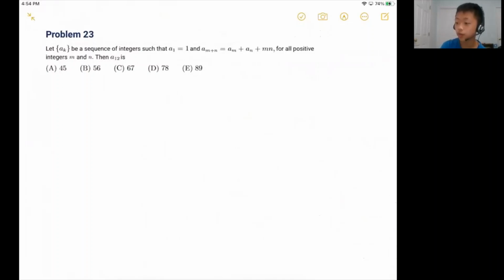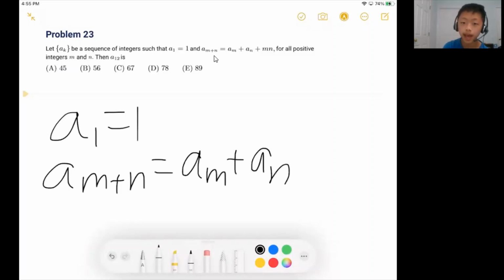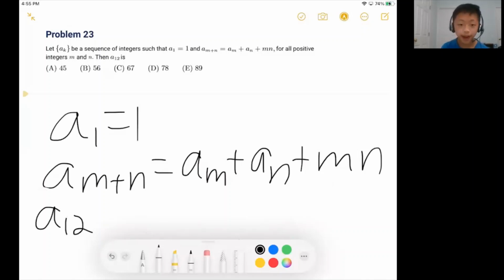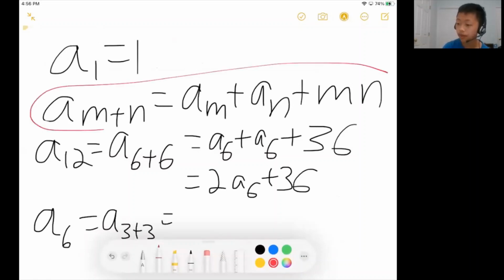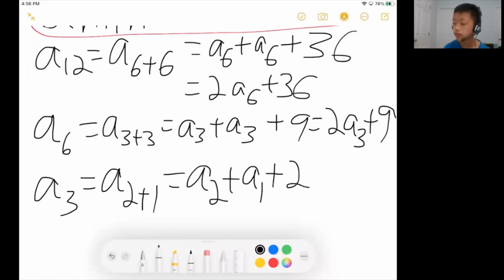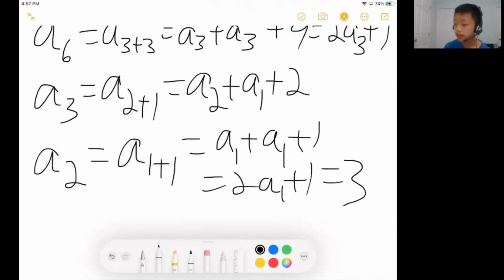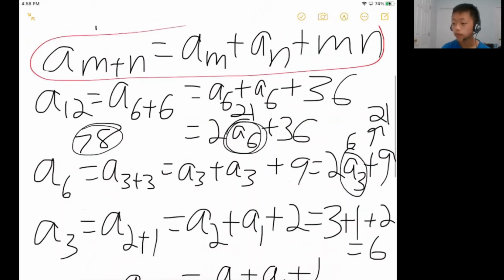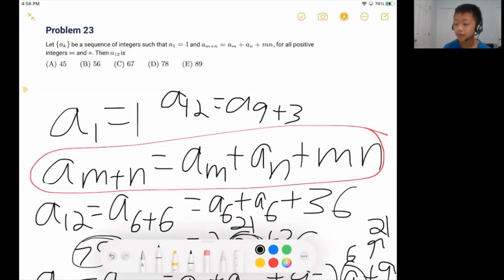2002 AMC 10B Problem 23 Solution